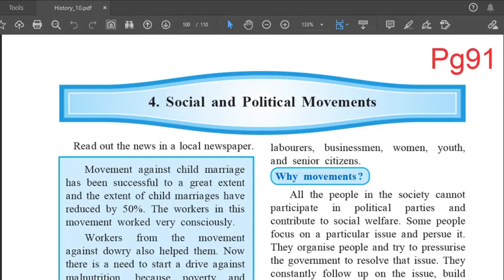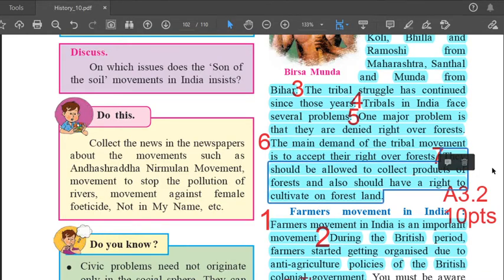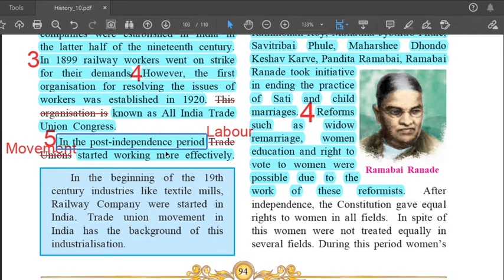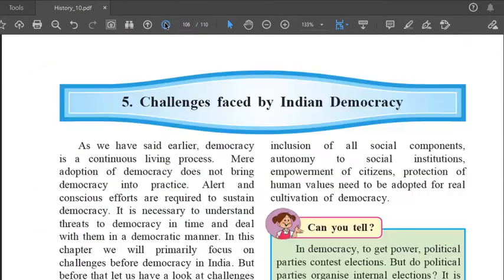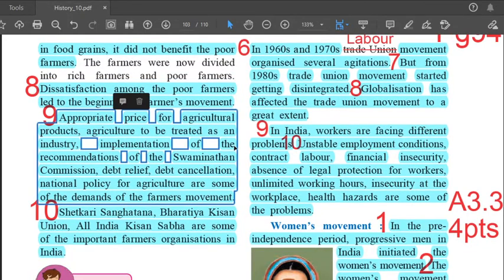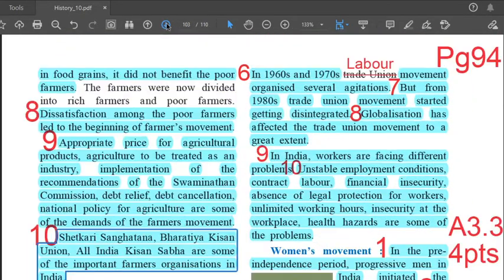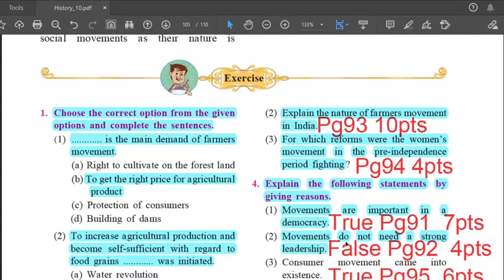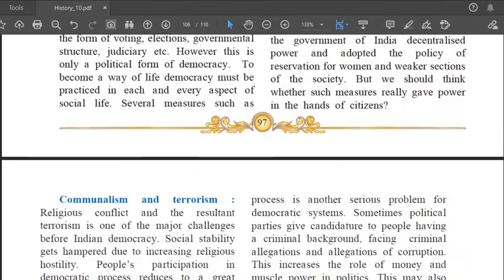Std 10 Political Science LNo.4 Social and Political Movements